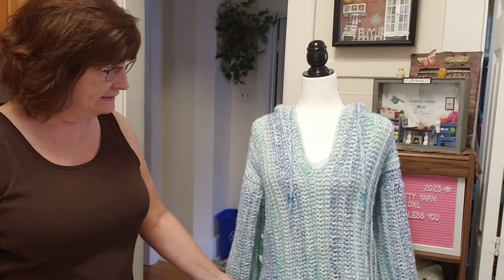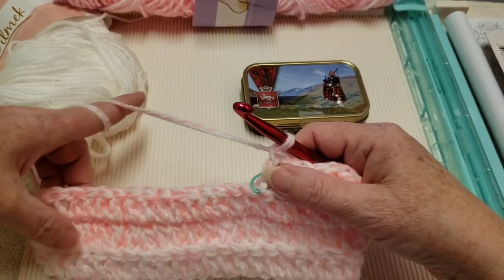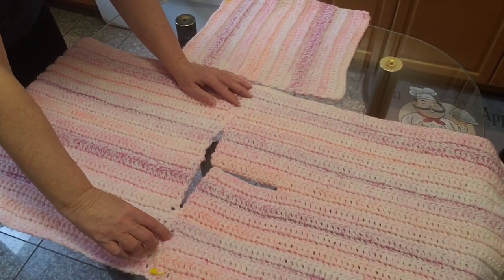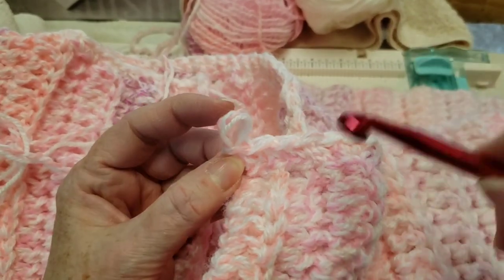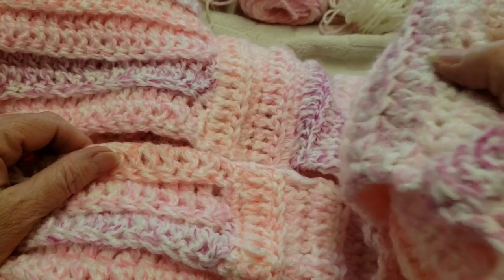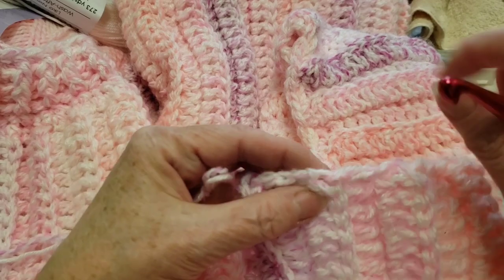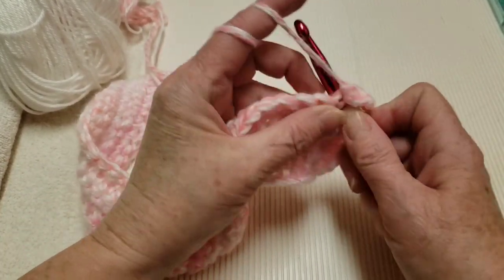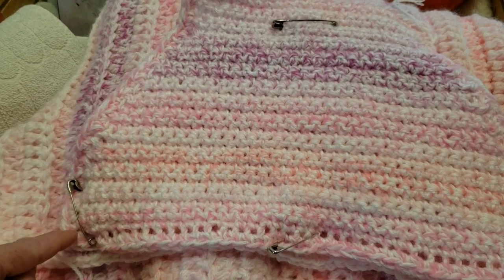How to Crochet Hooded or Collared Pullover Sweater | Hoodie | Tutorial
With this pullover sweater design, & all my crochet tutorials, I explain & demonstrate how to customize my wearables to fit you.

There are a few options included in this tutorial. If you prefer a collar rather than a hood, I show you how to do that. The pocket & drawstring are optional. The neckline can be made low or high, or not at all by making the front panel the same as the back panel.

Thank you to Angela @mypreciousyarnery for inspiring the creation of this pullover sweater, with your cardigan design.

Time stamps:

0:00 Fashion Show
0:22 Sweater Construction
2:30 Supplies
3:55 Back Panel
6:52 Front Panel
7:02 Neckline
10:37 Sleeve Panels
12:10 Sew Panels Together
21:30 Collar
28:02 Hood
35:27 Drawstring
40:05 Sleeve Cuffs
46:07 Pocket

NEW!

Darl05off

crafty.yarn.owl

Darla Hunter
Winnipeg, MB.
R3G 3R3
Canada